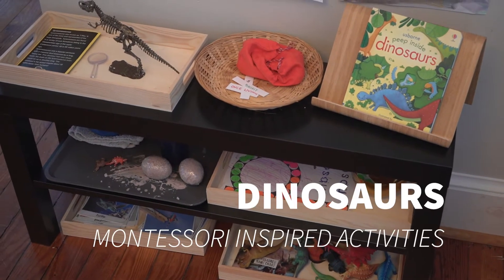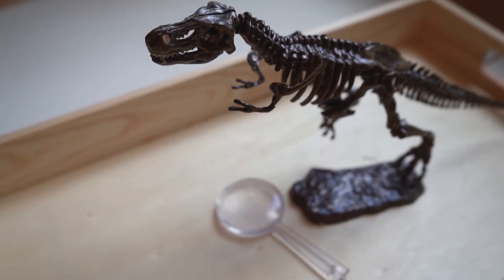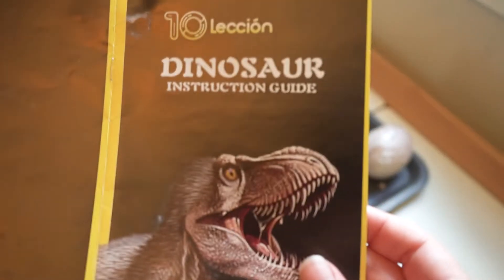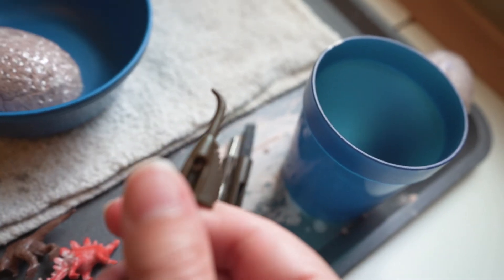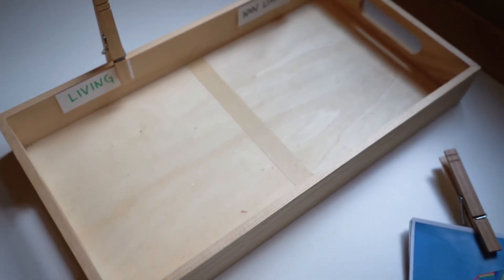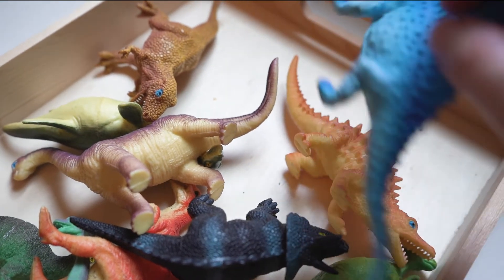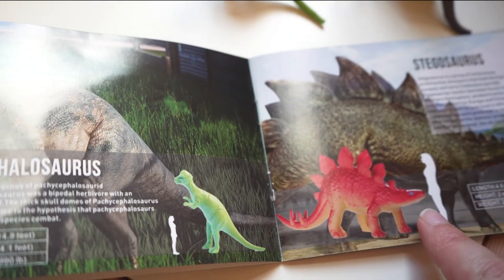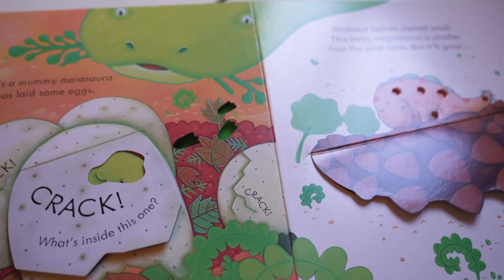Dinosaurs | Montessori Inspired Activities for Toddlers and Preschoolers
We share six Montessori inspired dinosaur activities for toddlers and preschoolers. These dinosaur activities are fun anytime of year. Dinosaurs are a great way to introduce living, non-living, and once-living things in the world around us. Send your little explorers out in the yard or a park to collect objects that they can then categorize.

SEE BLOG POST FOR LINKS TO FREE PRINTABLES & EXCAVATION KIT